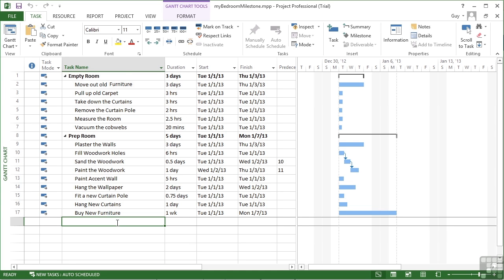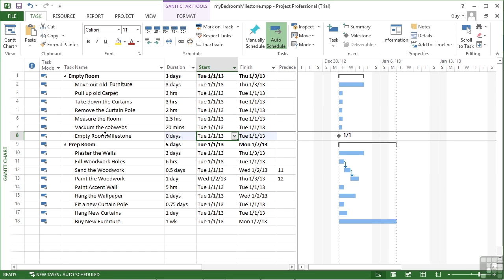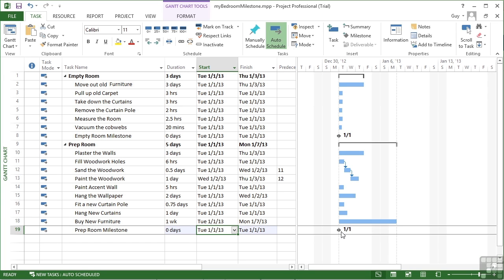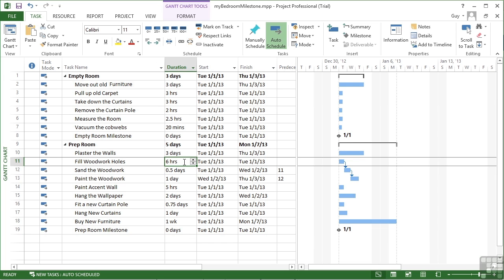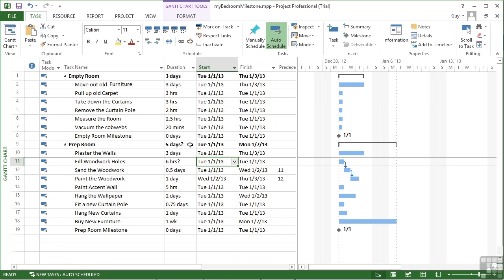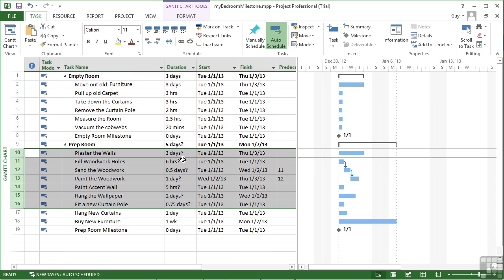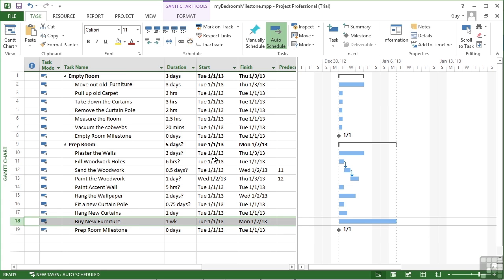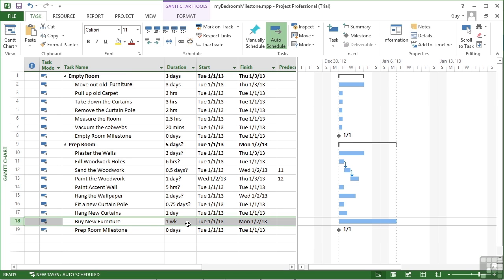Microsoft Project 2013 Tutorial | Milestones And Estimated Tasks